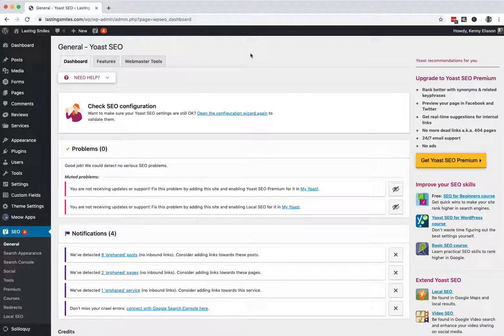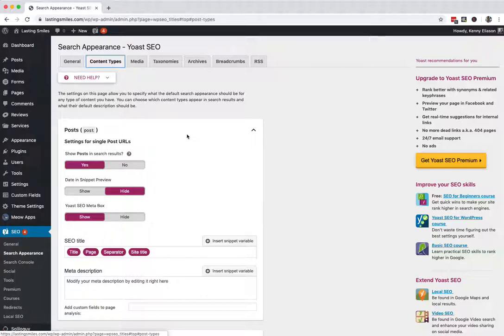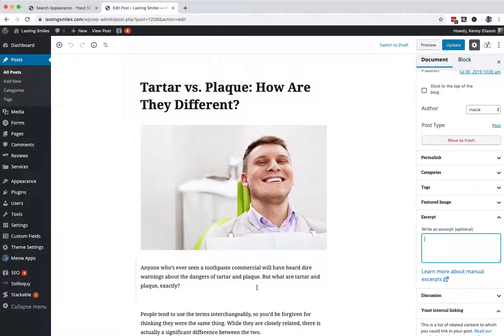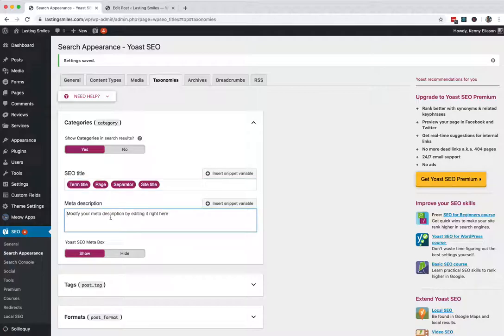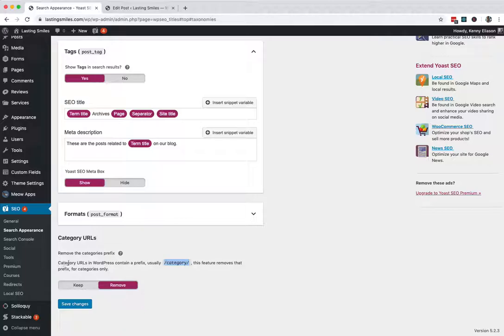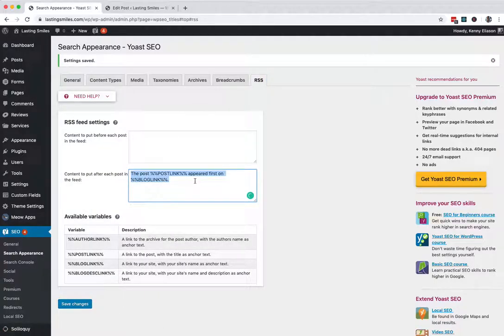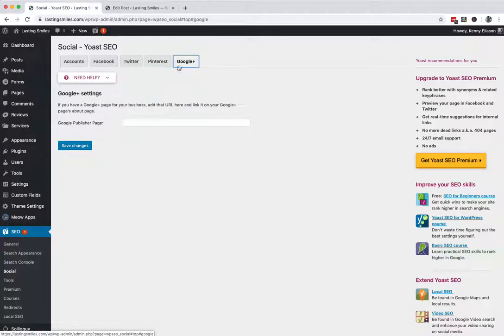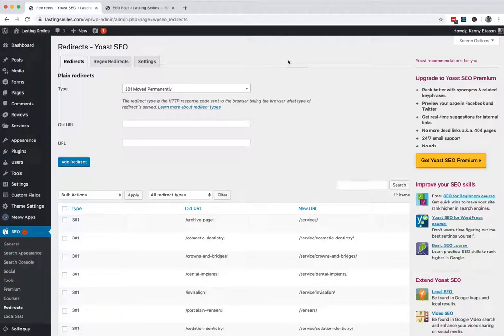How To Setup The Yoast SEO Plugin in 2019